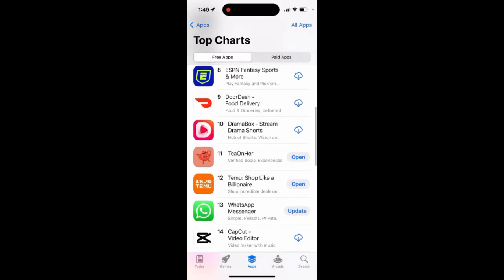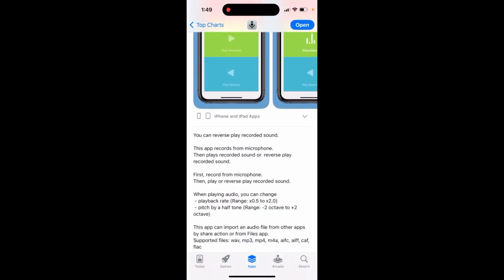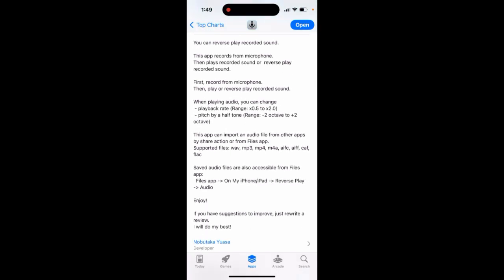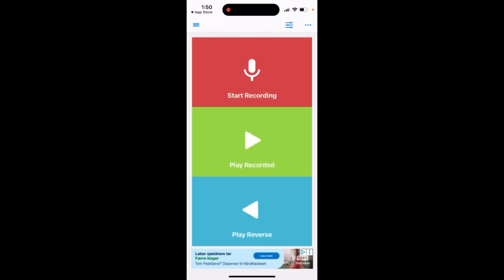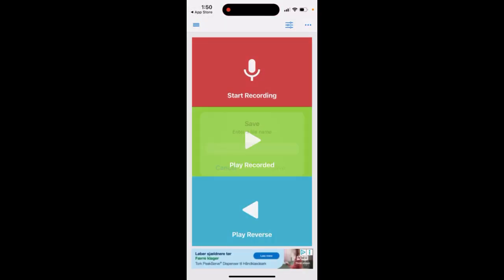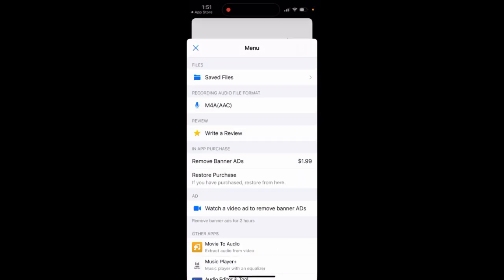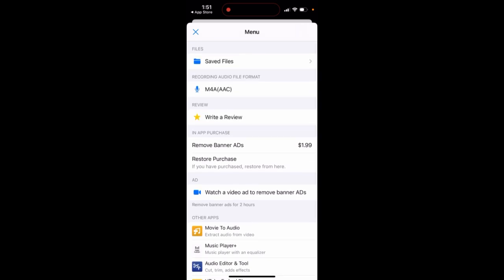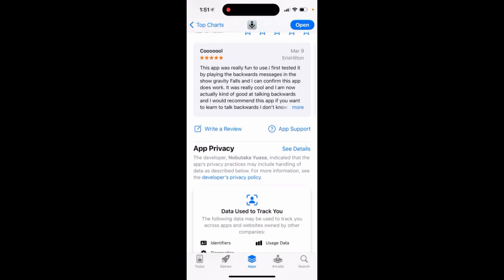REVERSE SING APP TUTORIAL